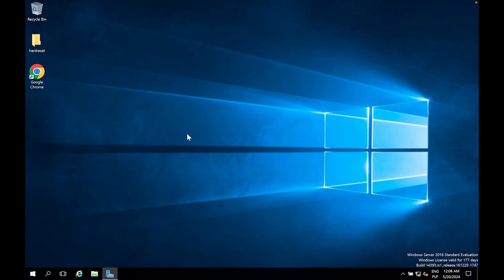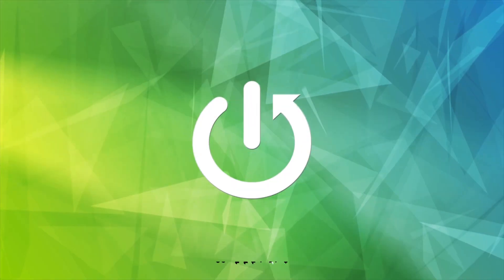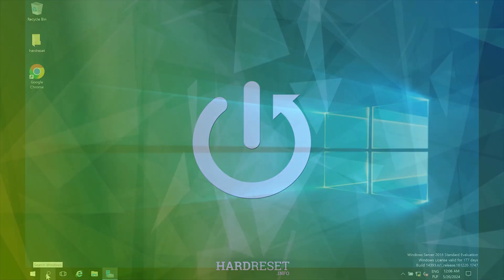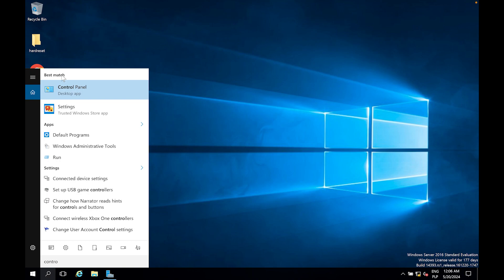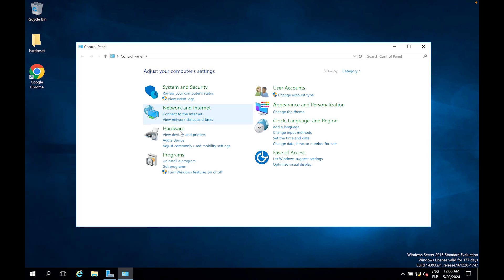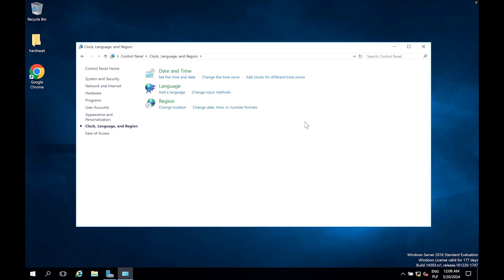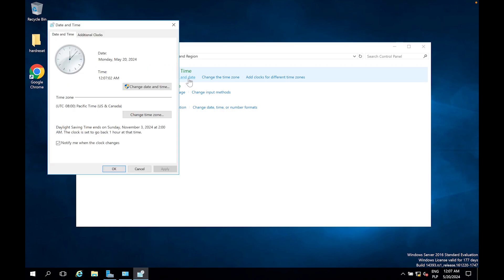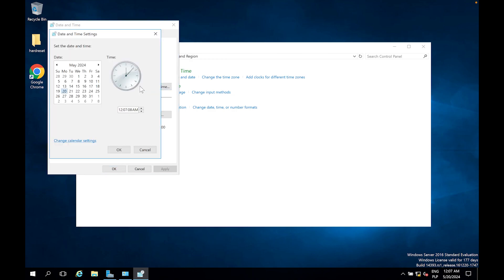How to Set Time and Date on Windows Server 2016 - Adjust System Clock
This video will guide you on how to Set the Time and Date on Windows Server 2016, ensuring your System Clock is accurate for all Time-Sensitive Applications, Tasks and just the device overall. So,  without further ado, let's get started!

How to Set Time and Date in Windows Server 2016? How to Adjust System Clock on Windows Server 2016? How to Change Time Settings in Windows Server 2016?